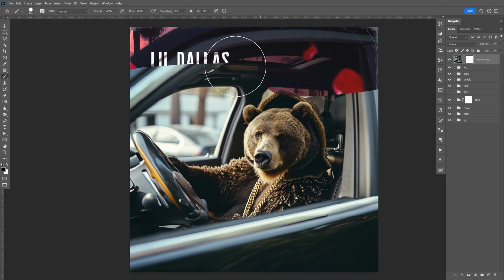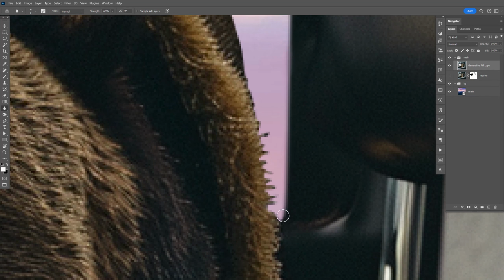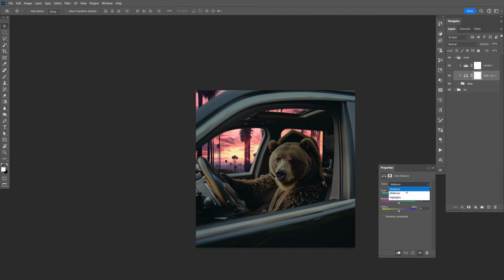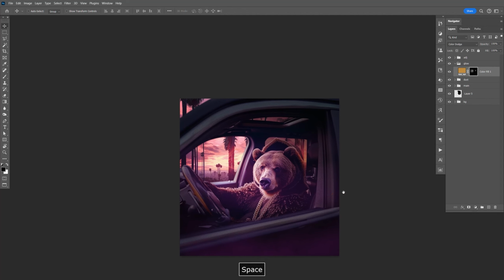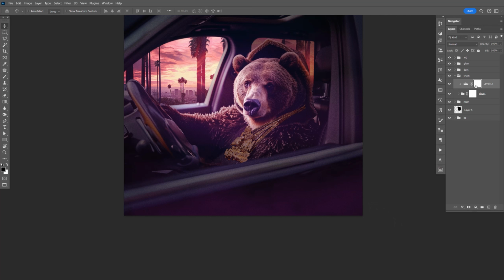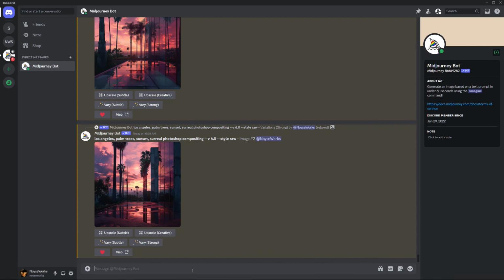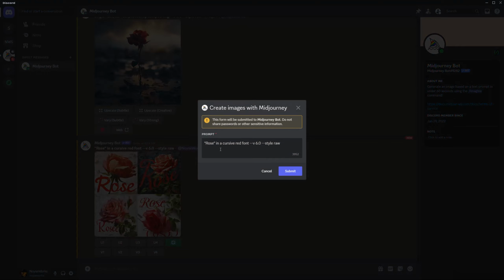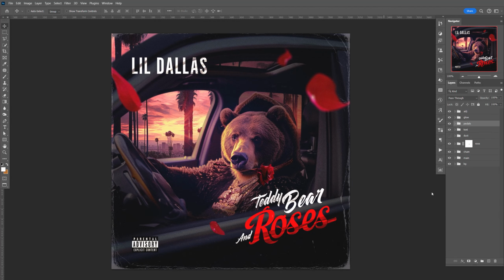Midjourney + Photoshop Tutorial - Music Cover Artwork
In this tutorial, I show you how I use Midjourney and Photoshop to create Cover Artwork for Clients.